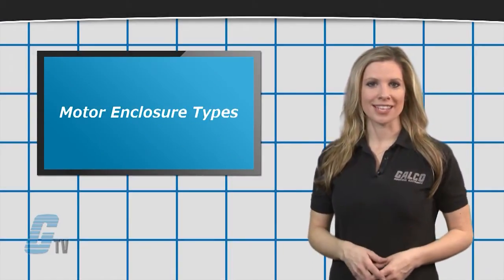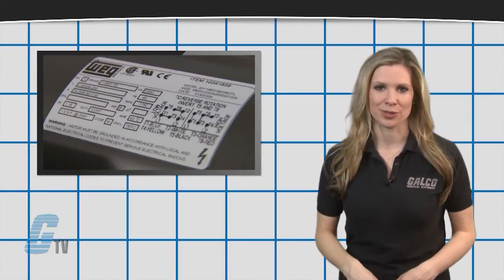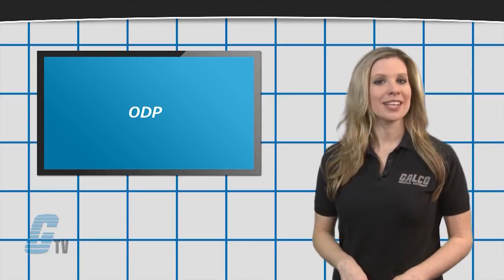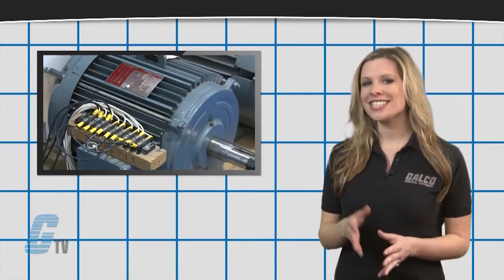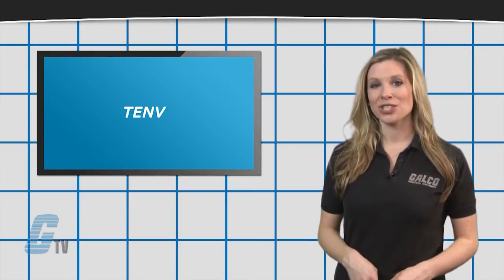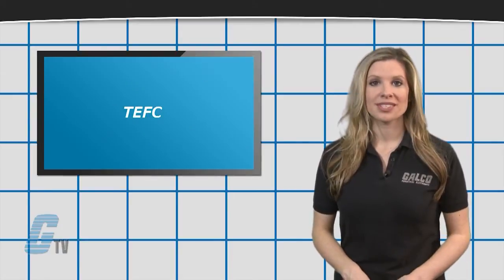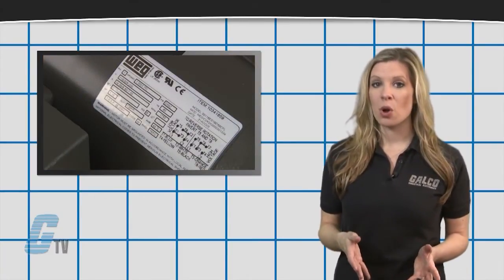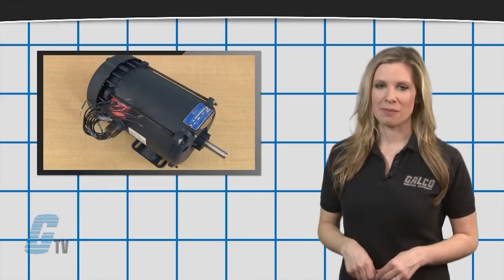Different Types of Motor Enclosures - A GalcoTV Tech Tip | Galco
What type of motor enclosure is best for you?  Do you need one for a specific environment?  Do terms like TENV, TEFC or ODP sound confusing?  Check out this video from Galco TV to find out more about motors.